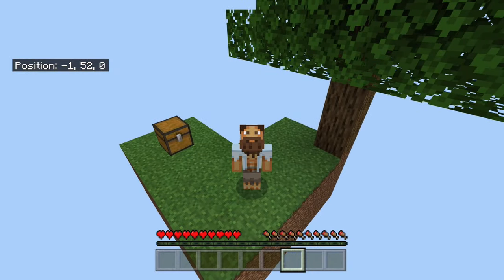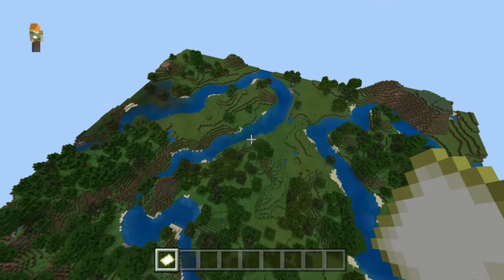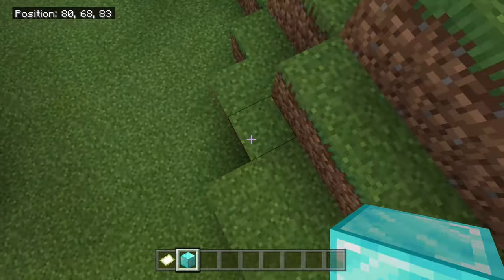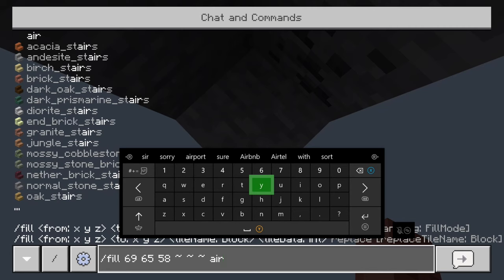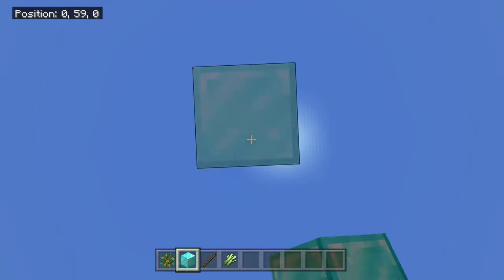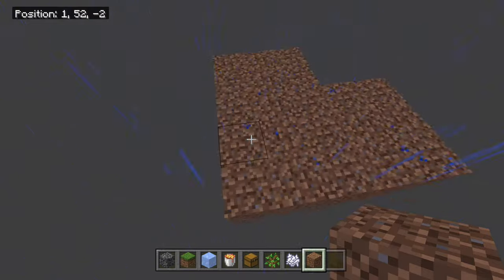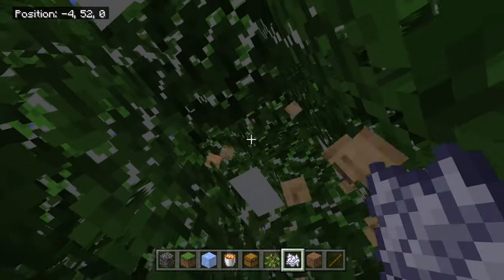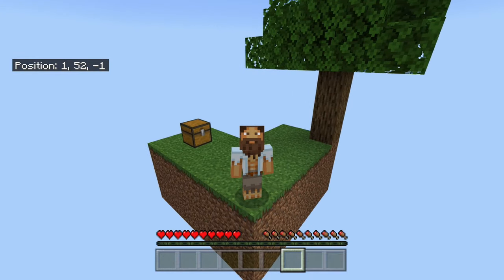HOW TO PLAY SKYBLOCK ON XBOX ONE/PLAYSTATION 4/SWITCH/MCPE,-FREE - Minecraft Bedrock!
would love any feed back!

itsmejames